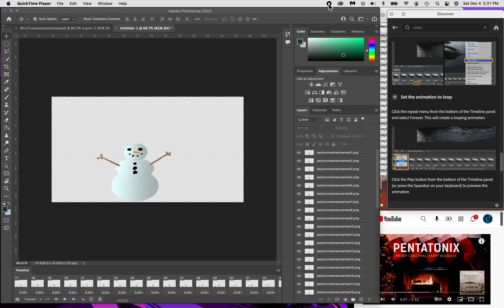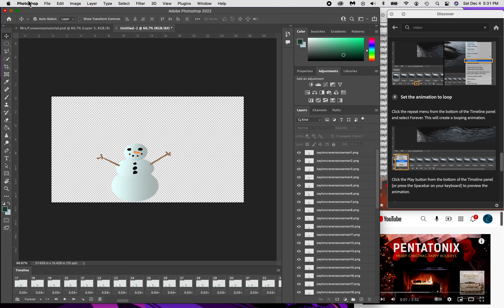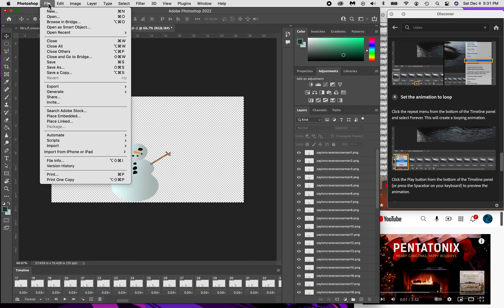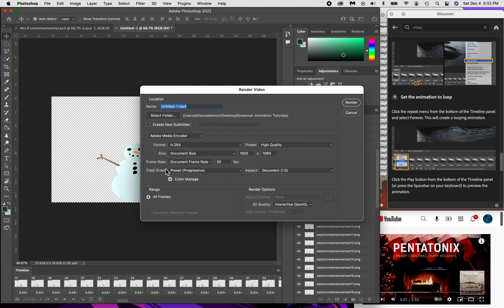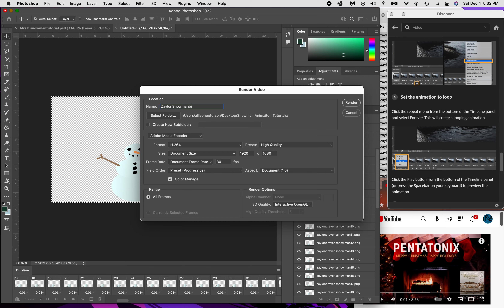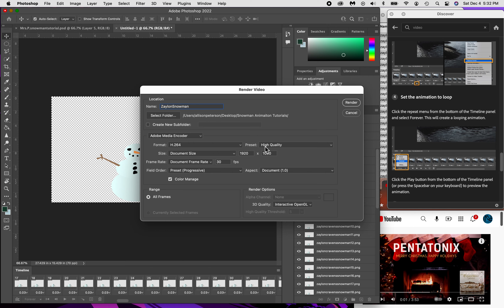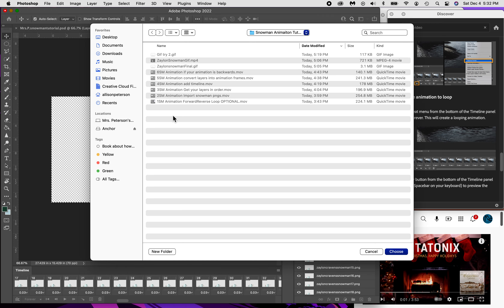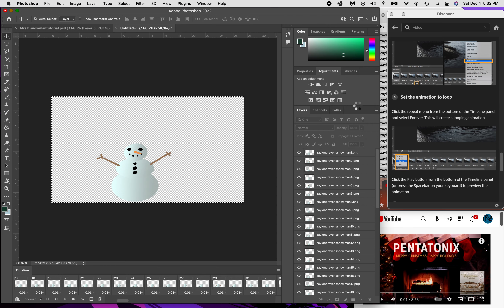7SM Animation save as a video